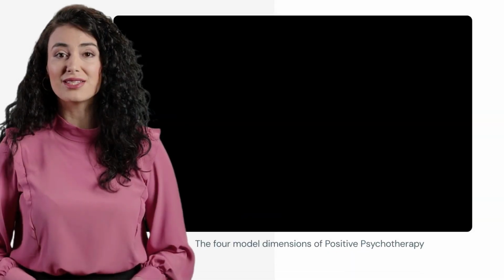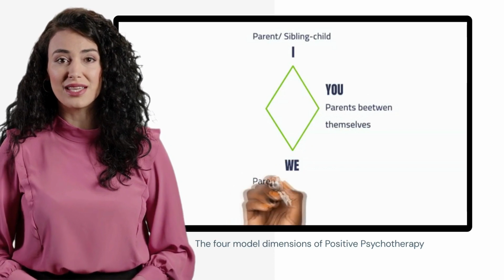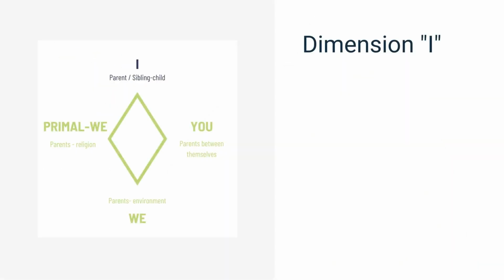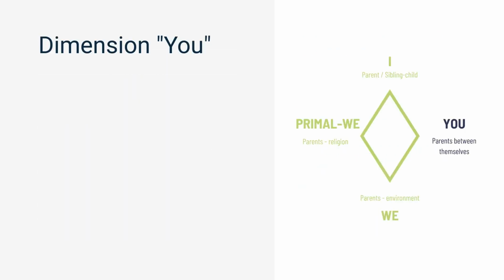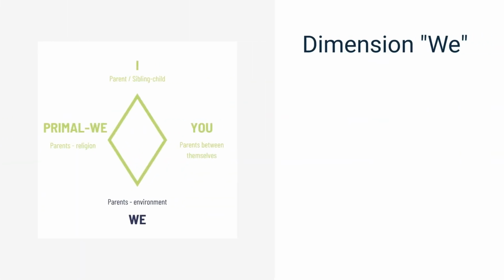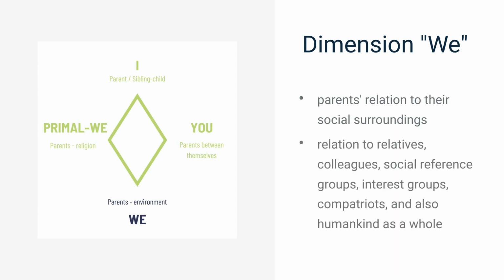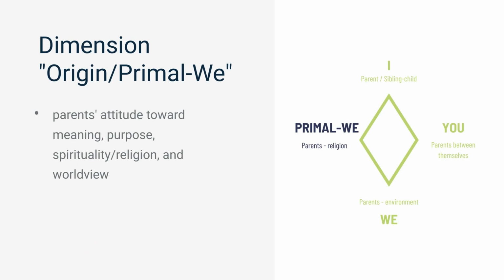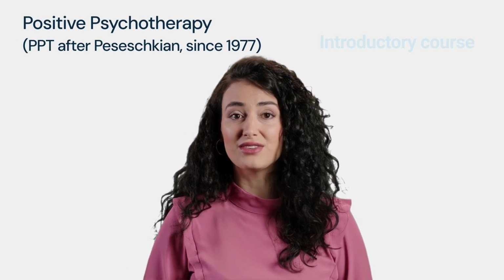Lesson 11 Dimensions Model | Positive Psychotherapy Course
One of the most important and challenging tasks in psychodynamic psychotherapy is the assessment of the effect of early childhood on a patient. One tool in Positive psychotherapy* is the concept of the Model Dimensions. One could also call them 'examples' or 'role models'. Lesson 11 of the of the video course on PositivePsychotherapy is dedicated to this topic.

*) Positive Psychotherapy is a psychodynamic, transcultural therapeutic method with documented clinical applications and empirical support, developed by psychiatrist Nossrat Peseschkian and first systematically described in 1977 (Peseschkian, 1977). In 2006, an intervention termed “positive psychotherapy” was introduced within the framework of positive psychology (Seligman, Rashid, & Parks, 2006), focusing on character strengths and well-being. Although the approaches share the same term, they are based on different theoretical foundations and therapeutic frameworks. In the present work, “Positive Psychotherapy” refers to Peseschkian’s approach unless otherwise specified.

Over the next weeks, each Thursday we will be releasing a series of 20 short video lessons, each lasting 3-5 minutes, covering the essential concepts of Positive Psychotherapy. These lessons will provide valuable insights, practical techniques, and a deeper understanding of PPT method.

We kindly invite you to share this introductory video with your friends, students, and colleagues, so that more people can benefit from this incredible method. Let's spread the word and bring the power of Positive Psychotherapy to as many individuals as possible!

Lesson 2. About founder
Lesson 3. History
Lesson 4. Main principles of PPT
Lesson 5. Positive approach
Lesson 6. Basic and actual capacities
Lesson 7. Transcultural approach
Lesson 8. First interview
Lesson 9. Balance model
Lesson 10. Conflict model
Lesson 11. Dimensions model
Lesson 12. Three stages of interaction
Lesson 13. Narrative and associative approach
Lesson 14. Five-step concepts
Lesson 15. Fields of application of PPT
Lesson 16. Research and Publications of PPT
Lesson 17. PPT training
Lesson 18. PPT community

About Positive Psychotherapy (PPT)
- Integrative psychotherapy method
- Humanistic Psychodynamic Method
- Cohesive, integrated therapeutic system
- Conflict-centered short-term method
- Cultural-sensitive method
- Use of stories, anecdotes and wisdoms
- Innovative interventions and techniques
- Application in psychotherapy, other medical disciplines, counselling, education, prevention, management and trainings.